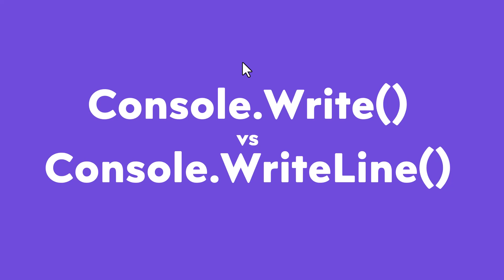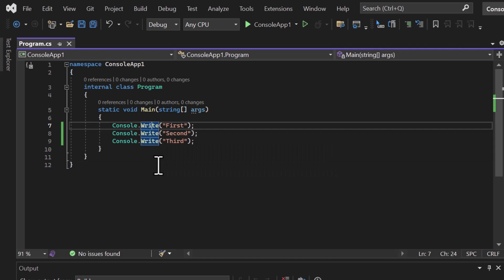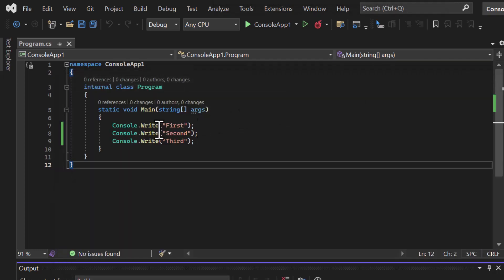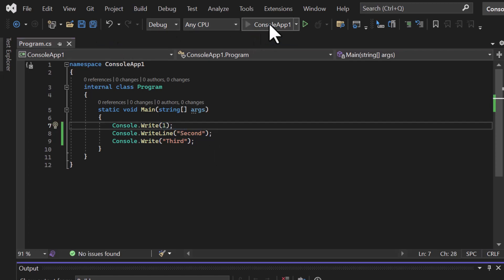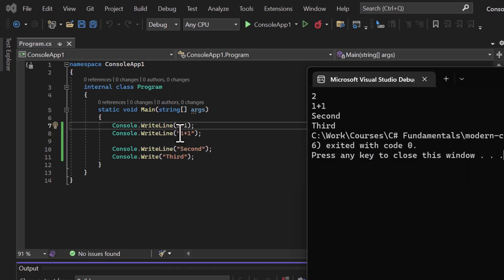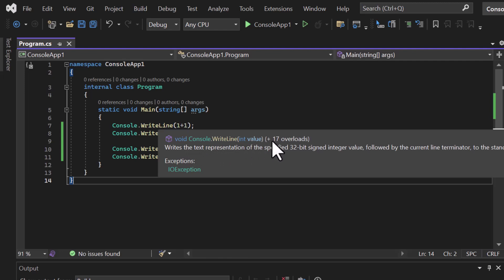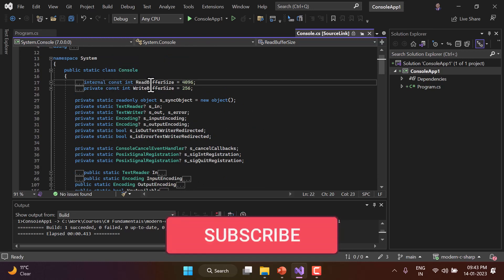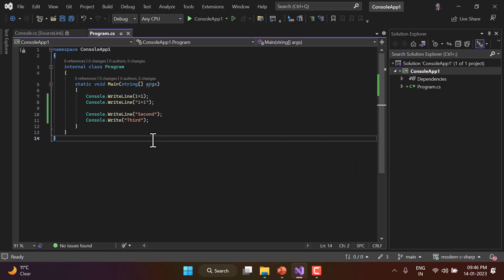Difference between Console.Write and Console.WriteLine in C# | C# Tutorial for Beginners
C# Tutorial for Beginners: you will learn Difference between Console.Write and Console.WriteLine in C#. The console class in C# has two static methods to write the message on the console window. These methods are Console.Write() and Console.Writeline(). We are calling them using the class name because both of them are static and the static members work with the class name.
There is a difference between Write() & Writeline() methods in C#. The Write() method writes the message on the console window and does not change the position of the curser.
The Writeline() method first writes the message on the output window and appends one new line at the end of the new message. It means if there is any new message after this Writeline() method then that new message will be displayed in the new line.